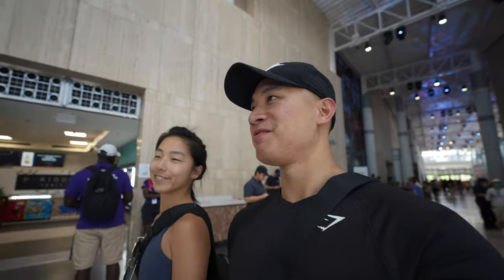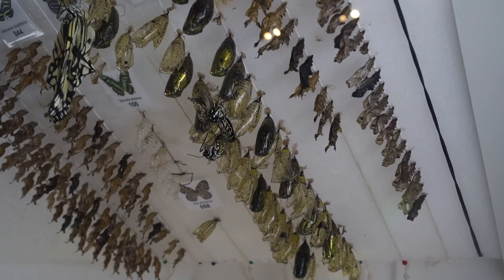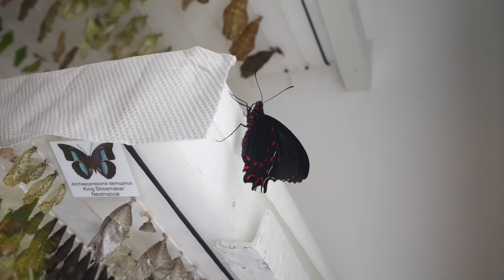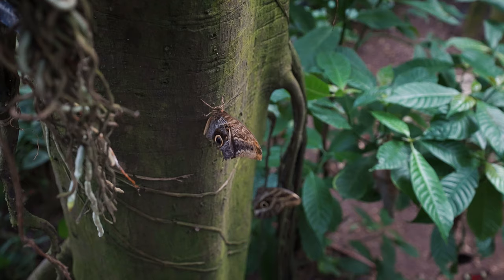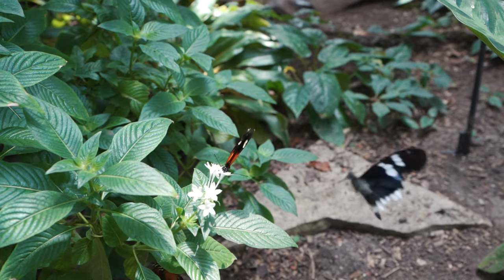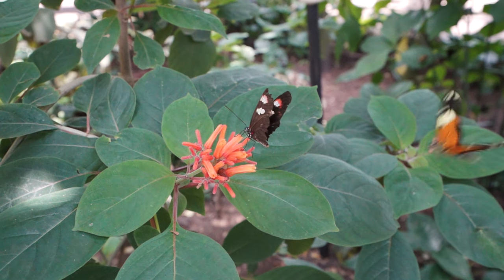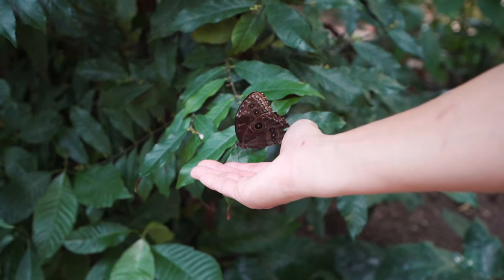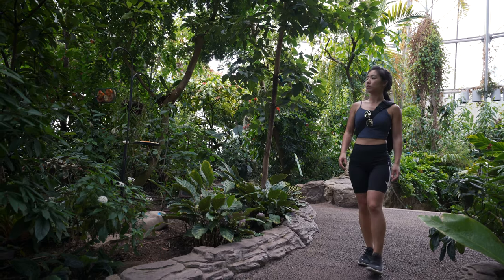SONY A7C 🦋 Cockrell Butterfly Center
What IS a butterfly center??

Being that this is one of the top places to visit in Houston, TX, we decided we HAD to check it out.  What's it all about?  What's so special about it?

This was both of our first times at any kind of butterfly center and what an experience!